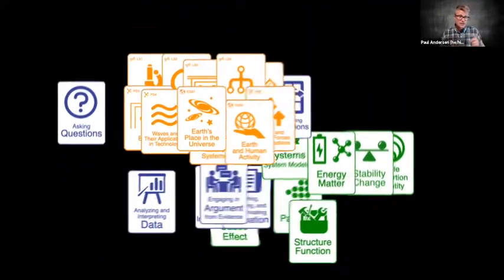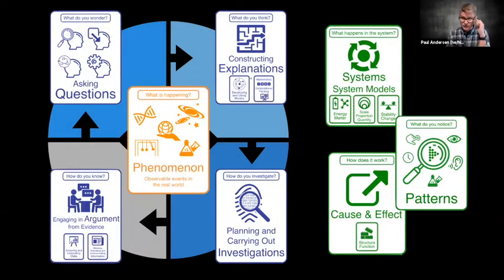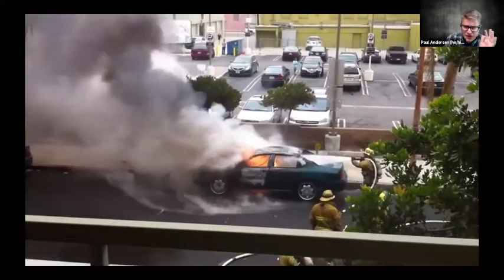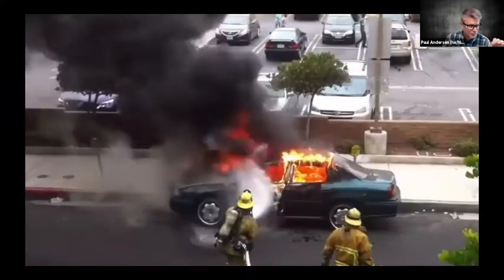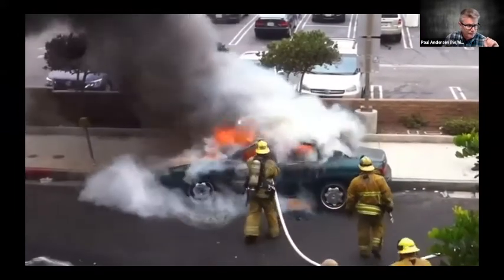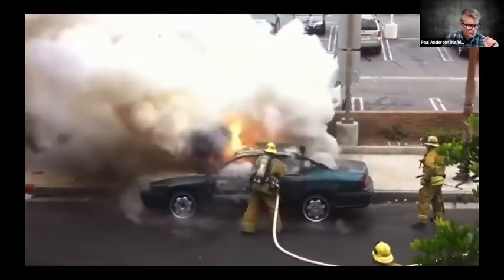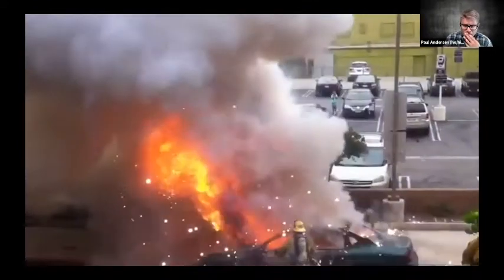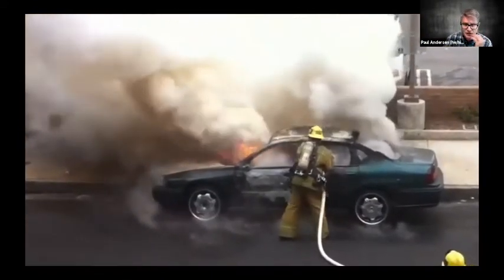2021 MƒA Thursday Think - Paul Andersen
The MƒA Thursday Think Speaker Series brings accomplished thought leaders and experts who dive into cutting edge topics in STEM education to MƒA. In this talk, Paul Andersen, educational consultant and YouTube creator, explores the power of student wonder and models a three-dimensional cycle of inquiry centered on authentic phenomena and problems.